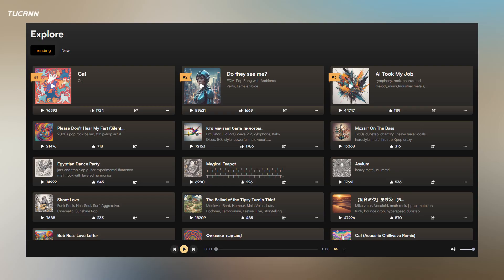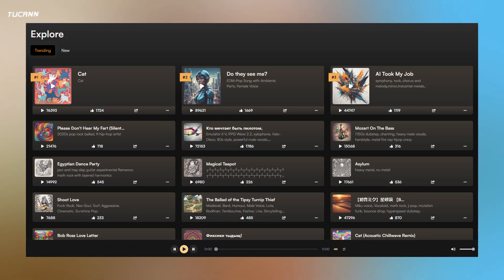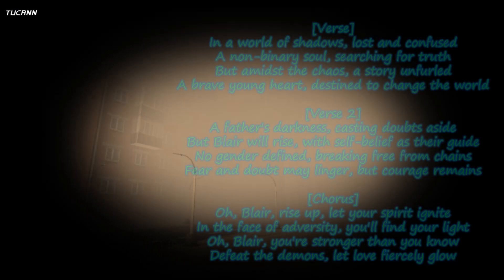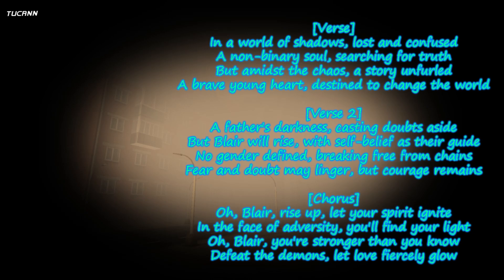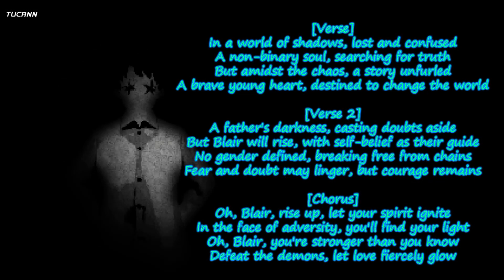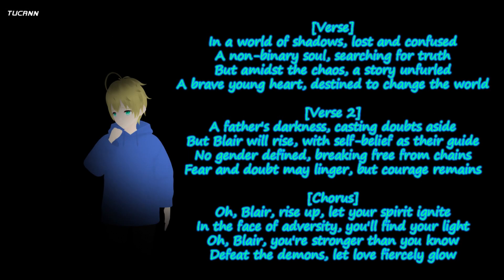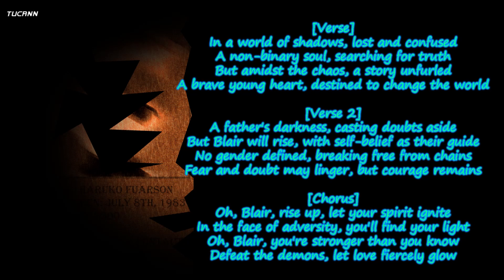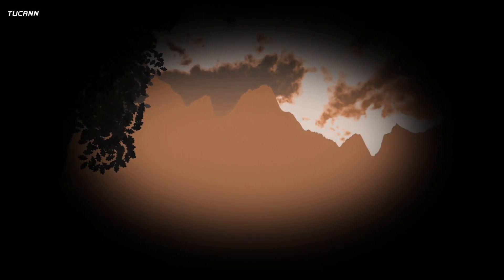[Suno AI] An auto-generated Miles.eps/Buried Fortitude song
So the other day, @FreakyFruit (Celeste) introduced me to this website called Suno.AI, which allows you to type in a prompt and generate music from it!

Something I didn't mention in the video is that the free version limits you to 5 prompts per day, which is way more generous than other AI sites.

Now I mentioned about the way the AI probably works in the video, but just to clarify, my point was *meant* to be about understanding why some people hate AI and say to not use it. That's fine, that's their opinion to have as long as they're not shoving their opinion in everyone's faces, but for me, I use AI stuff like this Suno AI thing to make fun things. Cause hey, I'm not a corporate business trying to replace workers with AI or anything. I just thought Suno AI was really cool and wanted to share that with y'all.

And so, in this demonstration of it, I've decided to showcase a song that Celeste generated using the site, based on Blair (from Miles.eps, Buried Fortitude, etc. etc.)!